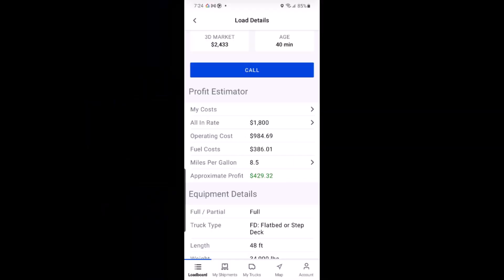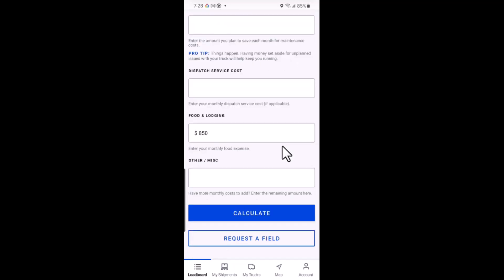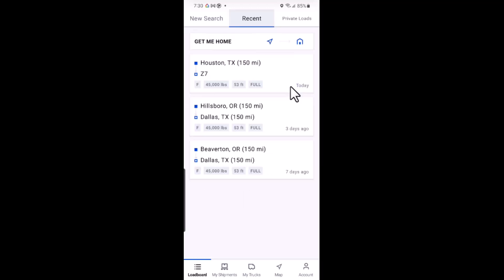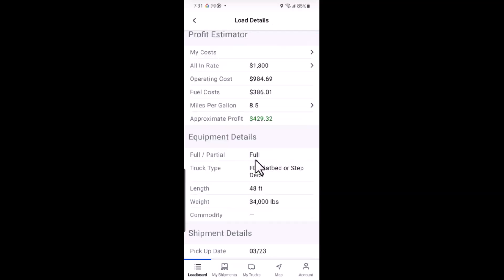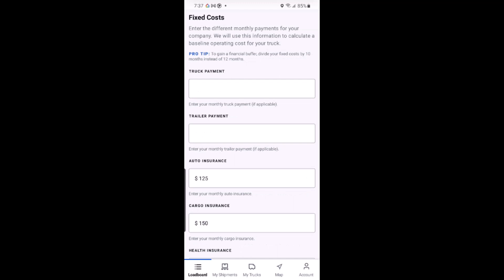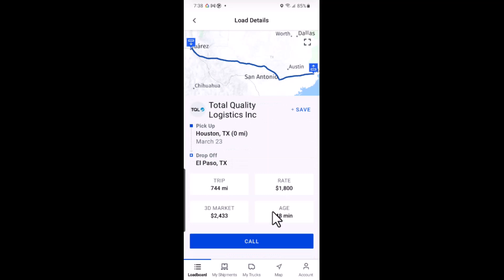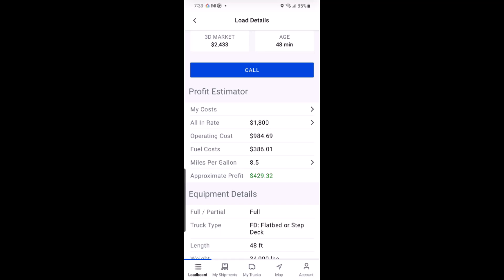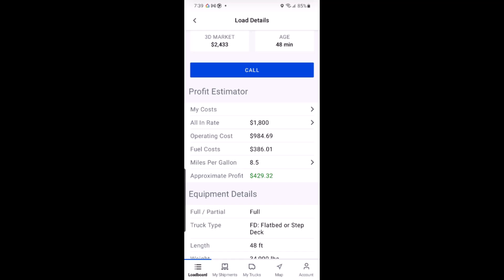Using the Profit Estimator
Learn how to use the Profit Estimator in DAT One mobile to analyze each load to see just how profitable it can be if you book it.